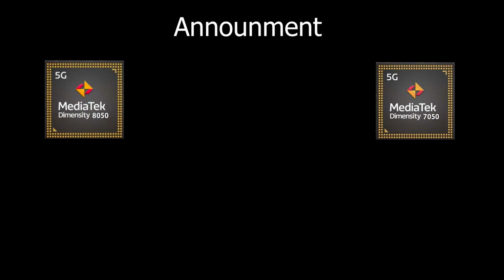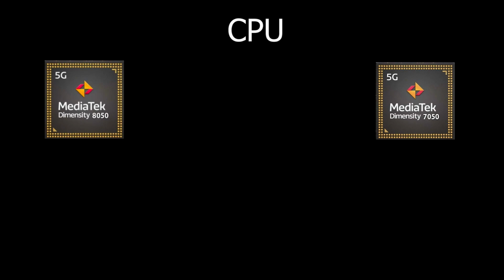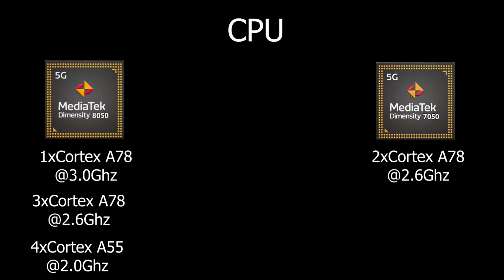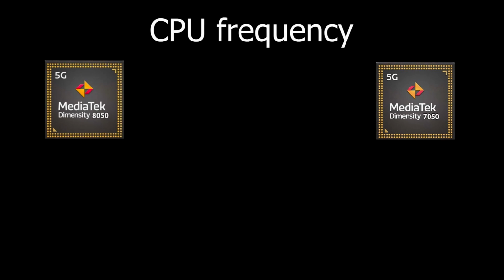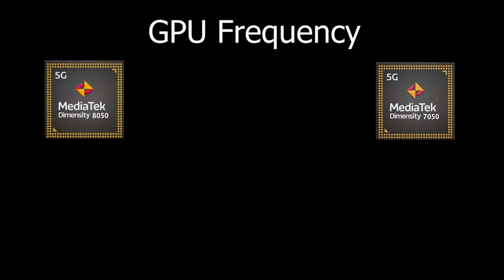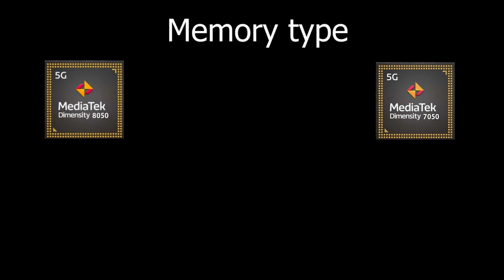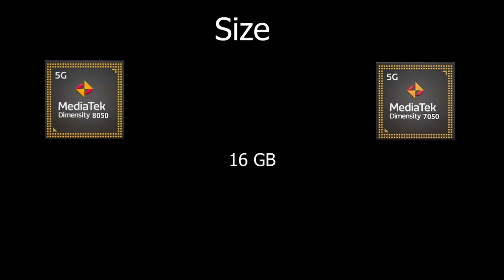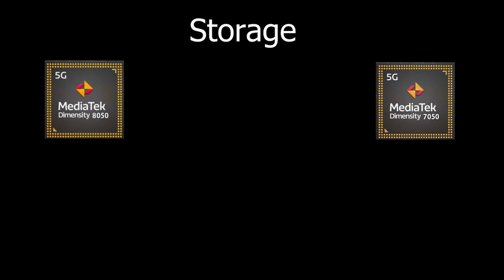Mediatek Dimensity 8050 vs Mediatek Dimensity 7050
Hello friends,
In this video, I have shared with you a comparison of MediaTek's mid-range processor which is mediatekdimensity8050, and mediatekdimensity7050 is also the midrange processor.
Also a quick note the information was been collected with help of the internet.
More awesome videos
Every video has it own work and it took time to end and found the stuff from everywhere and also conforming is the hardest thing so if you like our work it gone appreciate us 😉